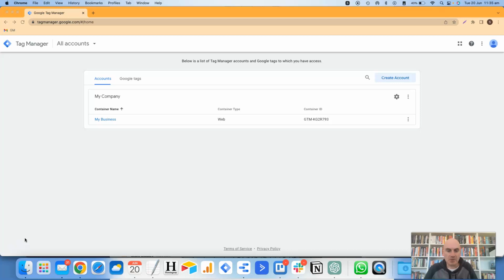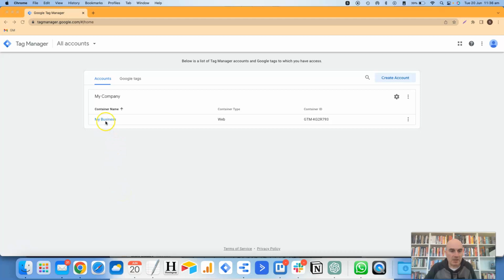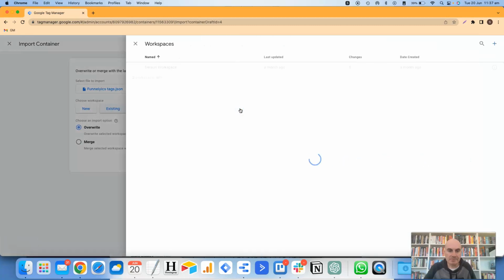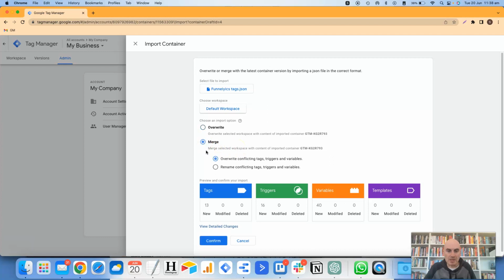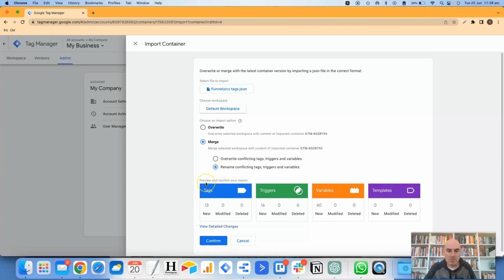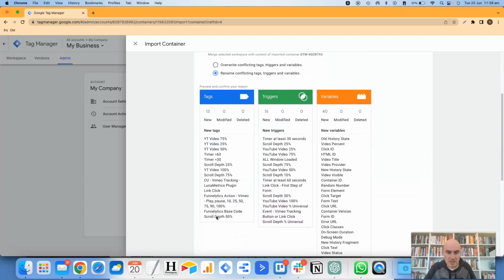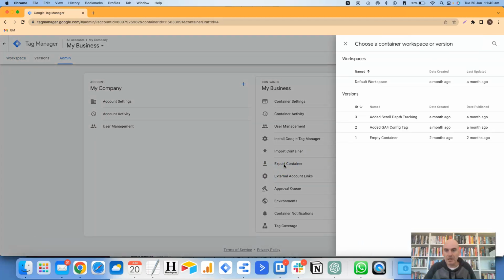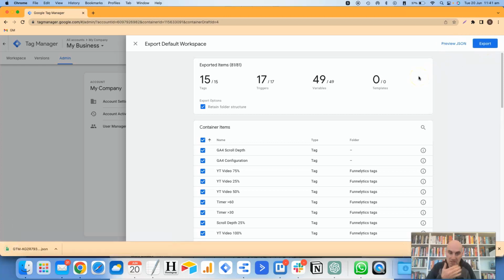How To Import And Export GTM Containers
Get your FREE UTM Builder Tool to quickly & easily create valid UTM

Are you looking for a streamlined way to manage and transfer Google Tag Manager containers? The import and export feature in GTM allows you to seamlessly migrate container configurations, share containers with collaborators, or maintain consistent setups across different accounts or environments.

In this tutorial, I'll walk you through the steps to import and export GTM containers, enabling you to efficiently handle container configurations and enhance your tag management efficiency.

If you found this tutorial helpful, please give it a thumbs up and subscribe to our channel for more tutorials on Google Tag Manager, tag management best practices, and digital marketing strategies.

The blog post version of this video can be found